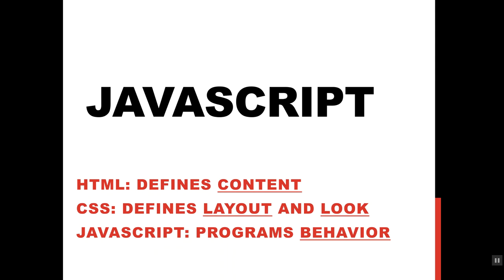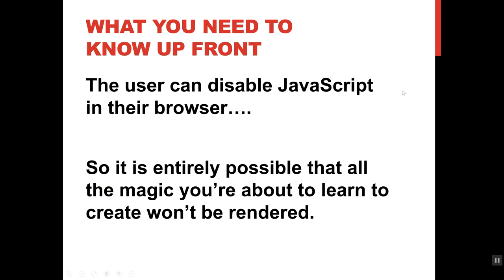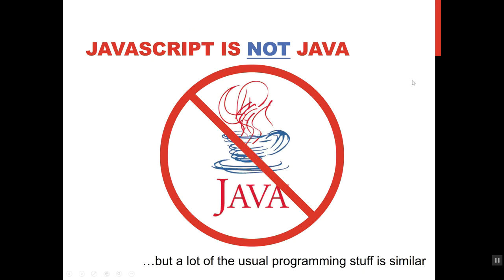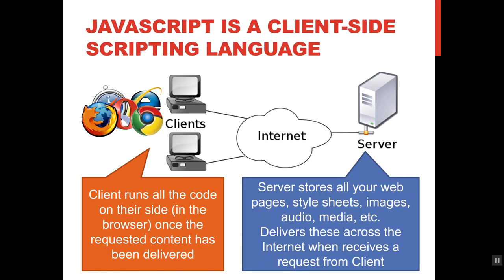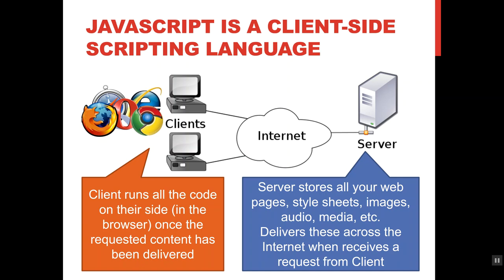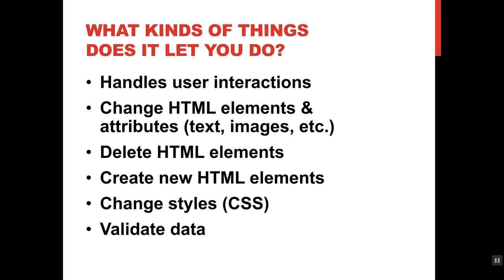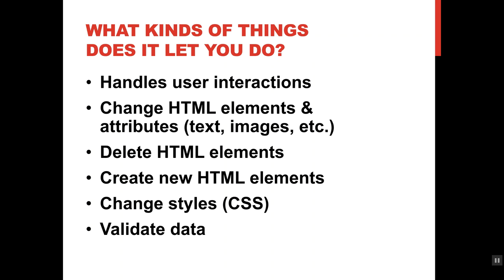Quick Intro to Javascript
What is Javascript (and what is it not) and what can it do?